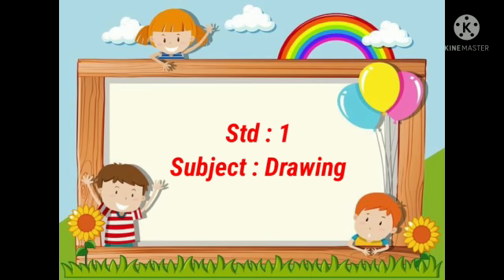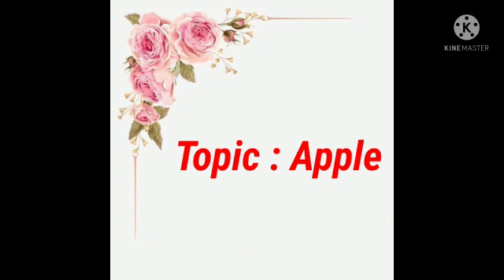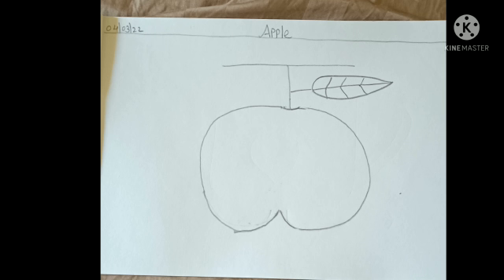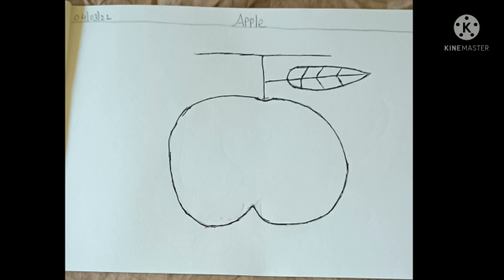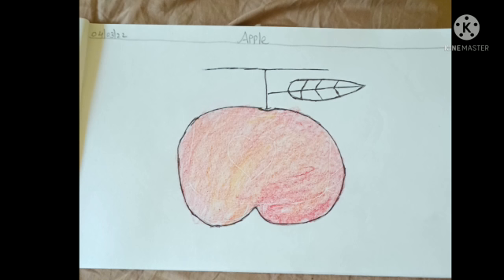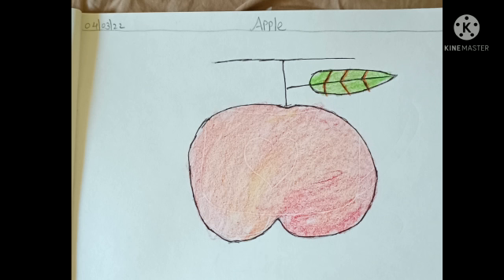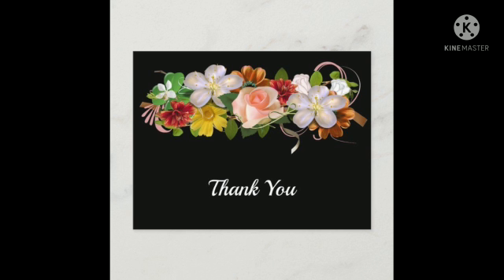Std : 1.Sub : Drawing. Topic : Apple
Video on Apple